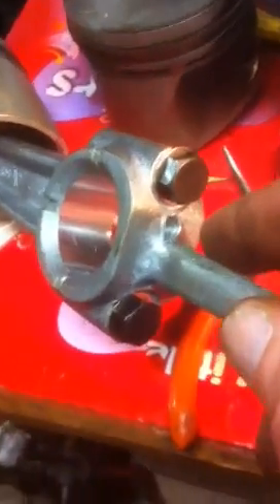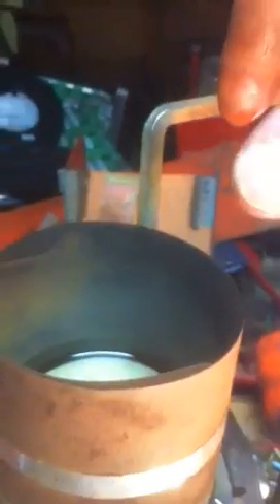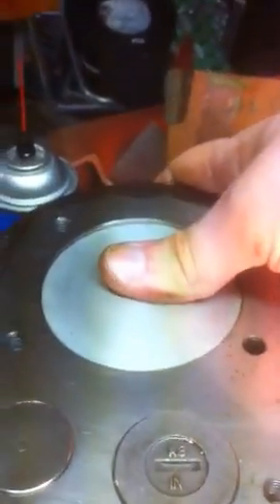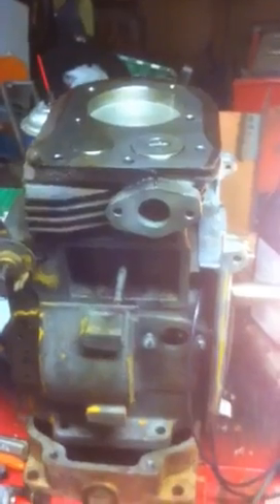K181 Kohler Part 3 Gravely Piston and Rod install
K181 Part 3 Gravely Commercial  8 Piston and Rod install